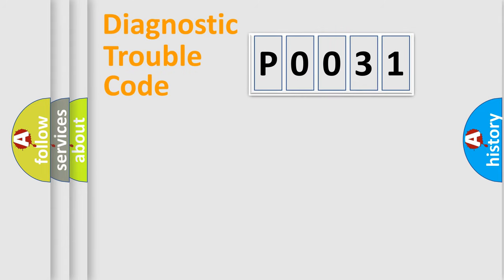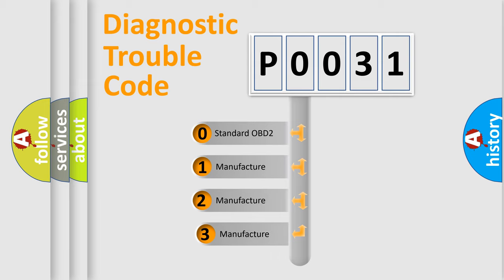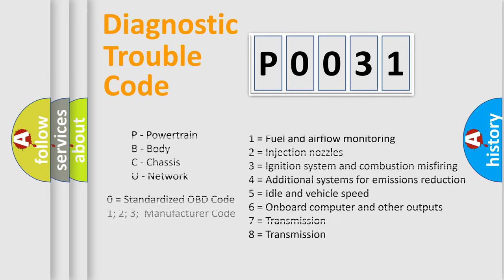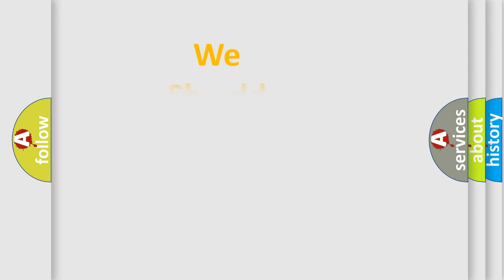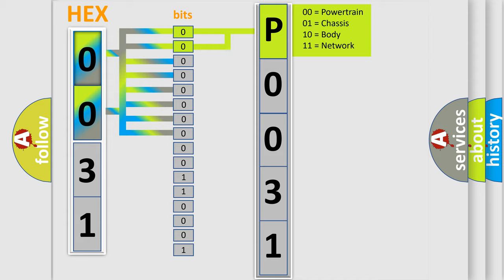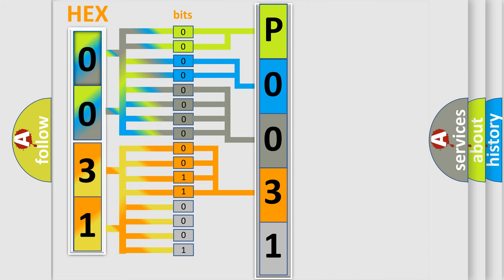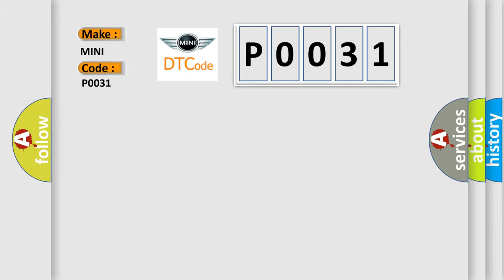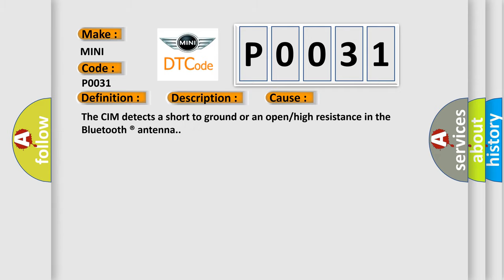DTC Mini P0031 Short Explanation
Contents:
0:21 Basic DTC analysis according to OBD2 protocol standard.
1:48 Insight into programming
2:58 A diagnostically understandable description of the Diagnostic Trouble Code
3:05 Basic error definition

Make
MINI
Code
P0031
Definition
Wireless Communication Antenna Circuit Bluetooth
Description